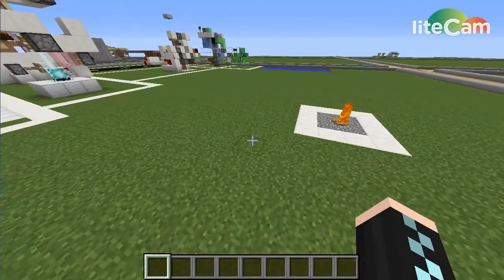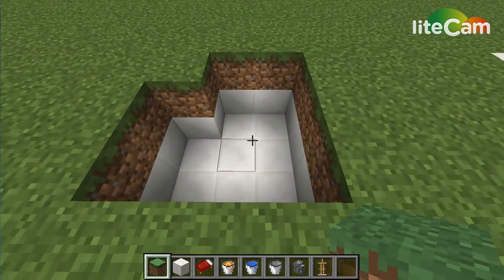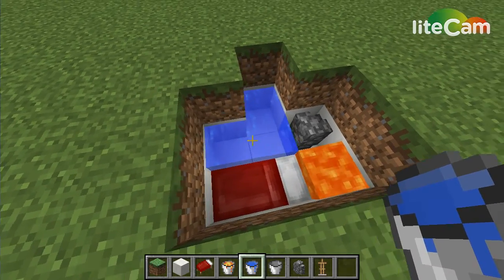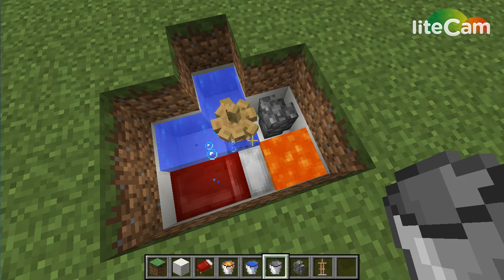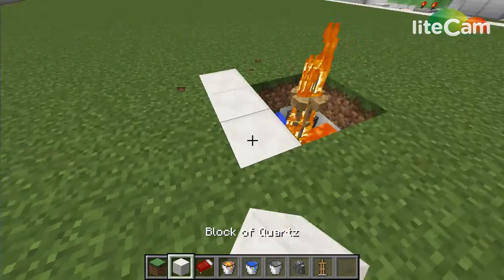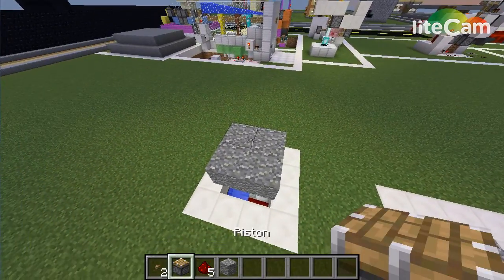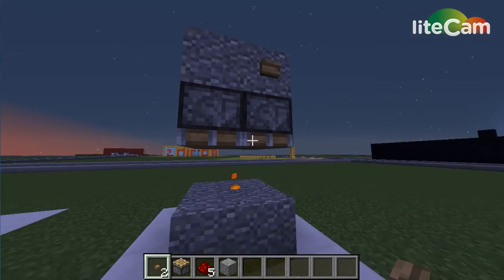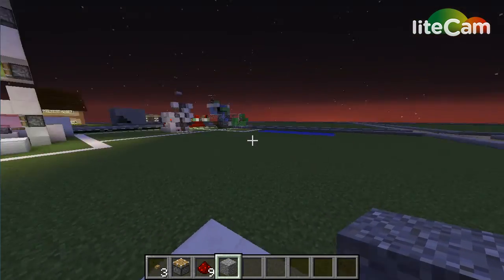Minecraft: Campfire Tutorial!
Hope  have fun making this into your world!